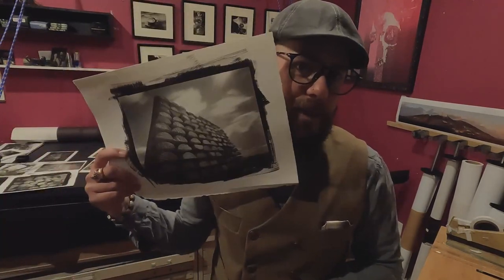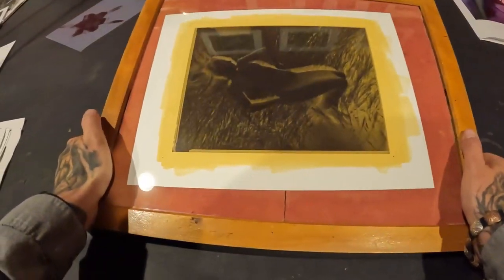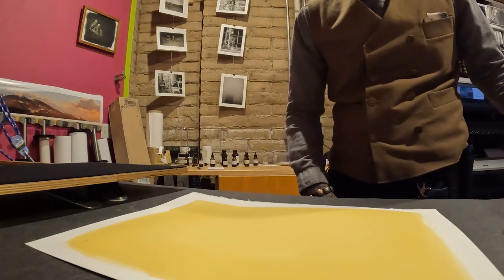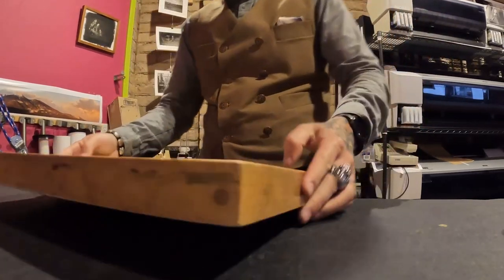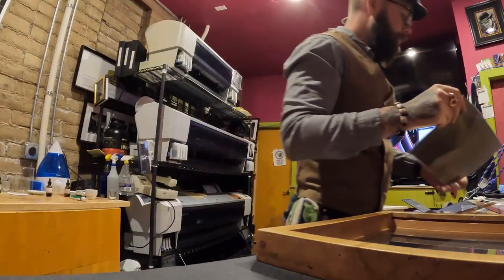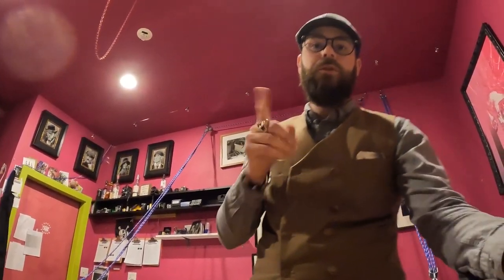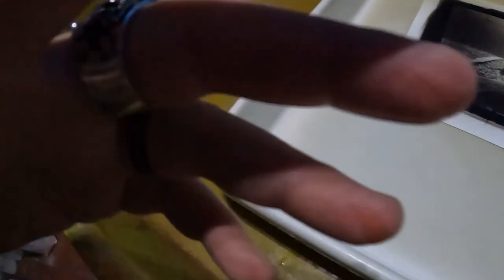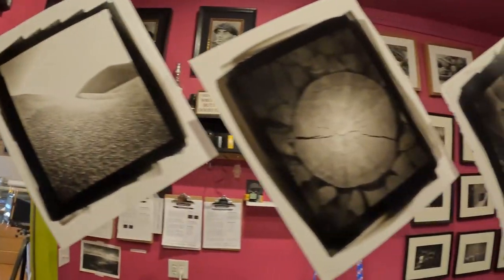A Day at Hidden Light LLC. Printing 8x10" Platinum/Palladium Photographs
It's Lab Time for this Saturday! Join Matt in his lab while he is printing a series of 8x10" platinum palladium prints for photographer Terry Gruber, from original large format negatives